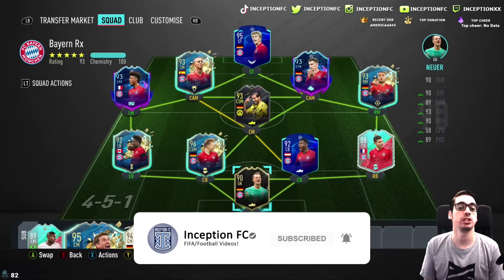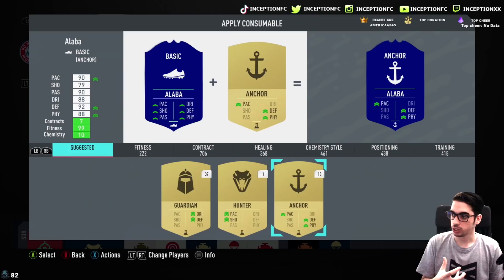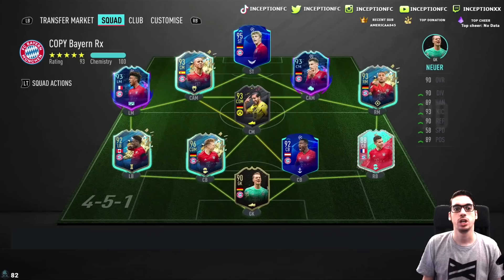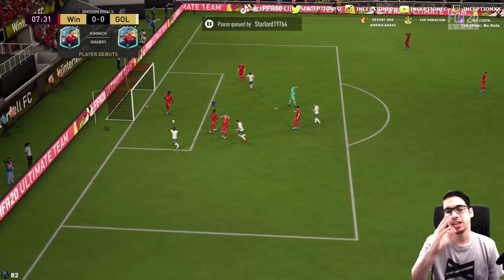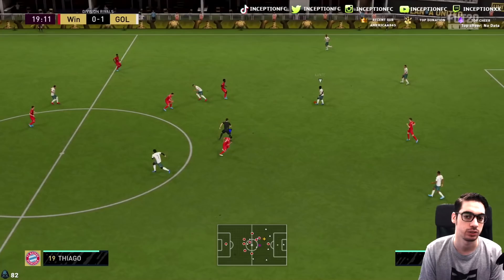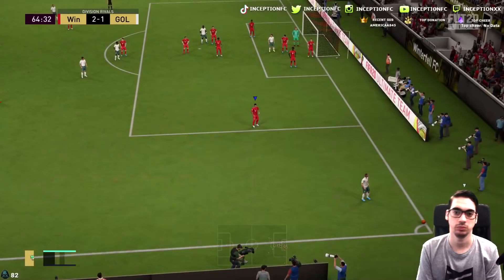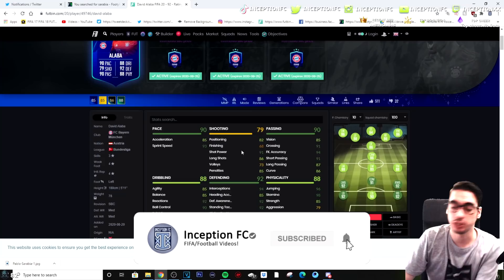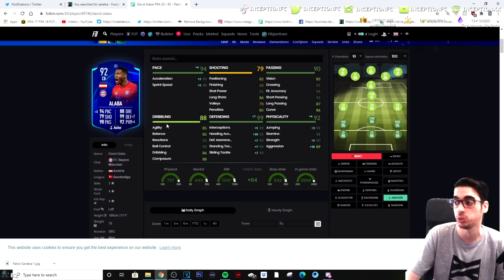92 UCL SHOWDOWN ALABA PLAYER REVIEW! SBC PLAYER - FIFA 20 ULTIMATE TEAM